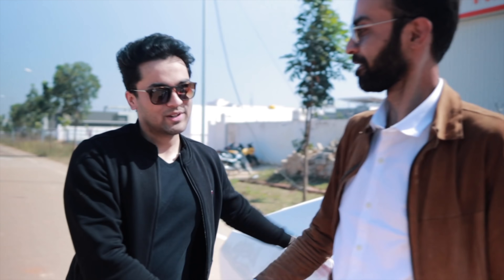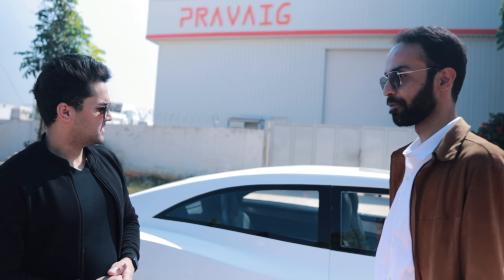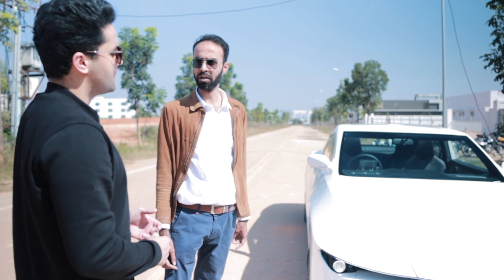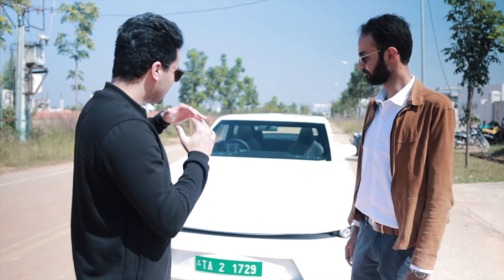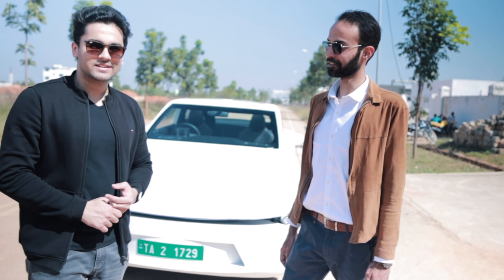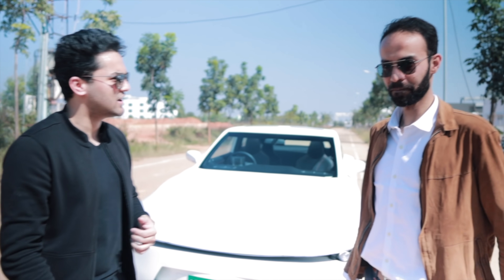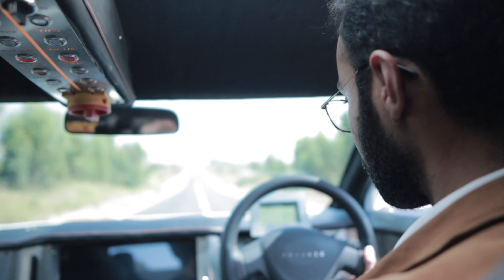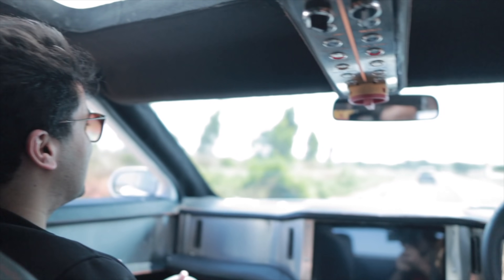Pravaig Extinction Mk1 | Made In India Electric Vehicle Review | First Drive in Bangalore 🇮🇳🔥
In this video, we'll check out the Pravaig Extinction Mk1 - Made In India Electric Vehicle